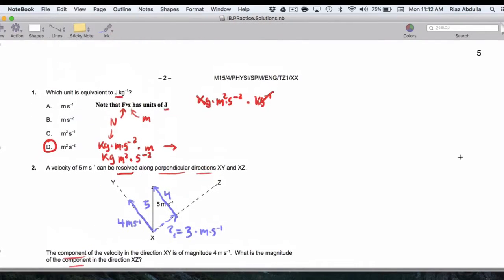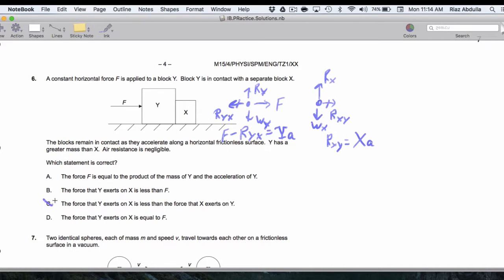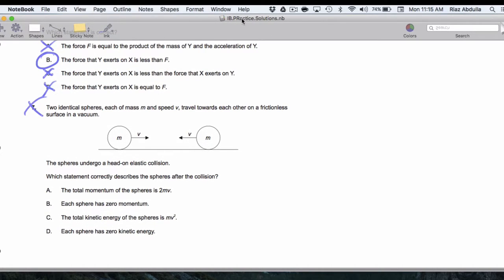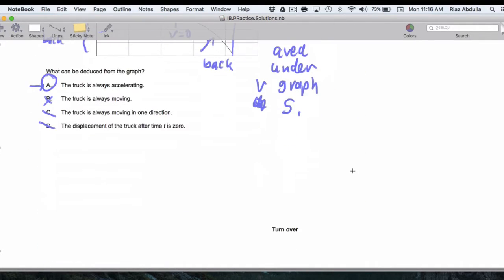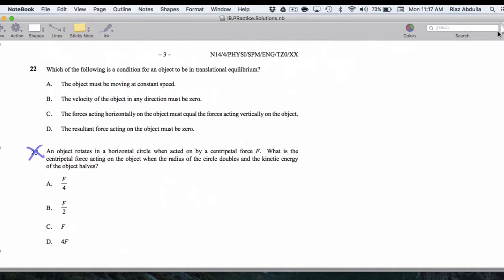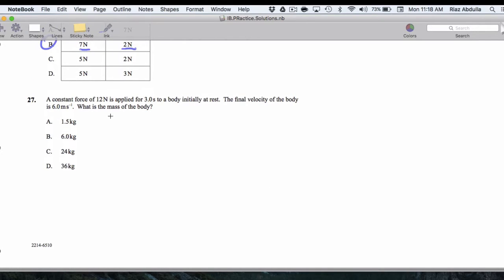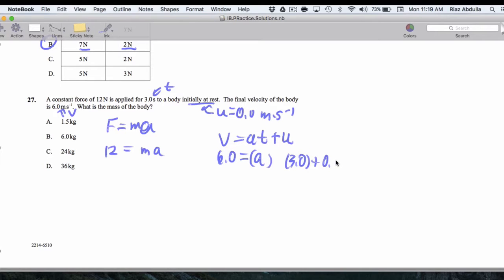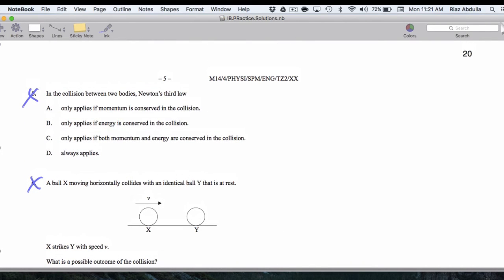Topic 2 2Forces